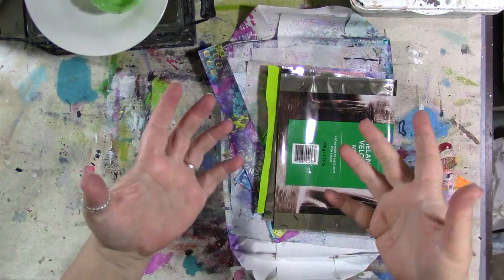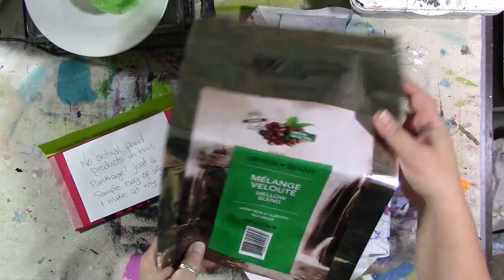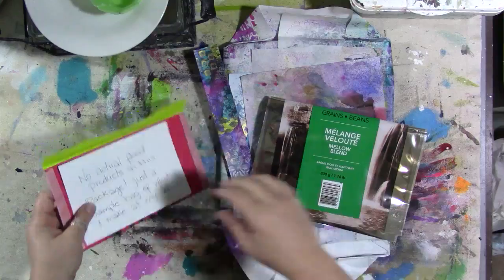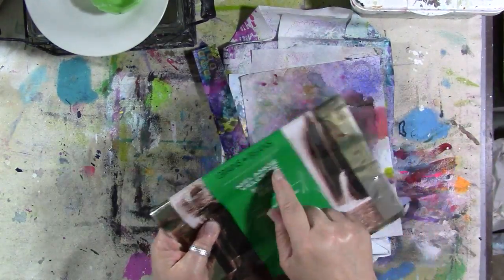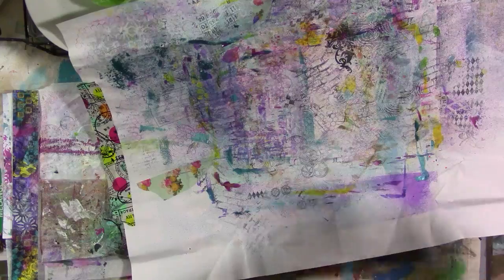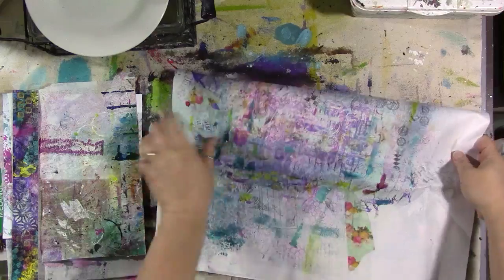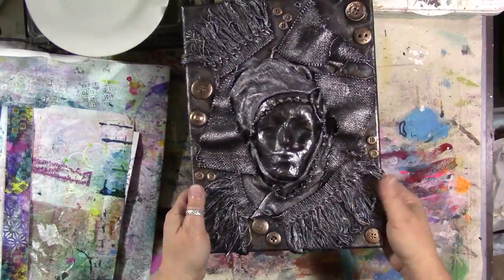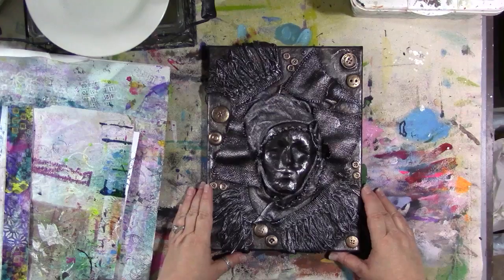Happy Mail From Erin Young